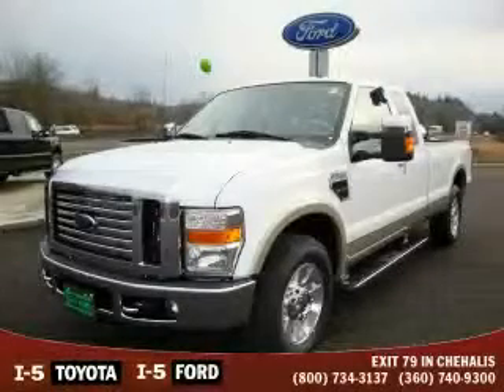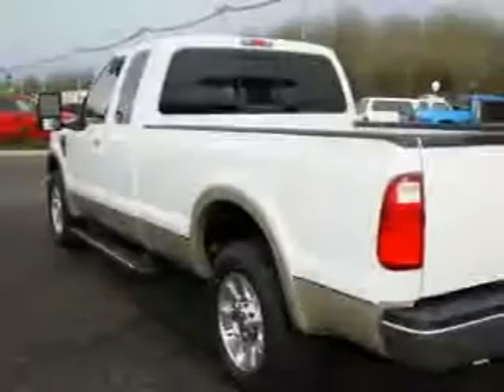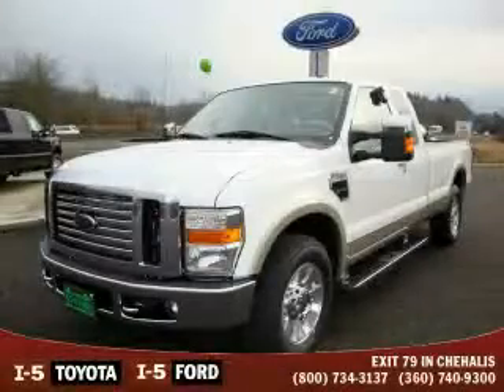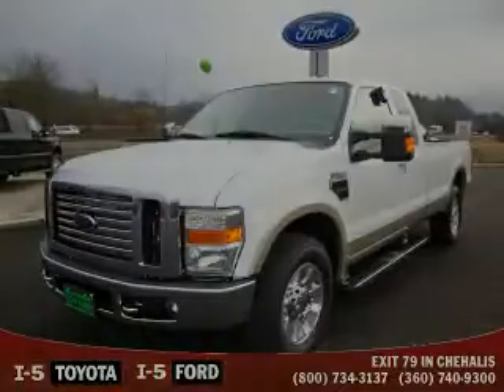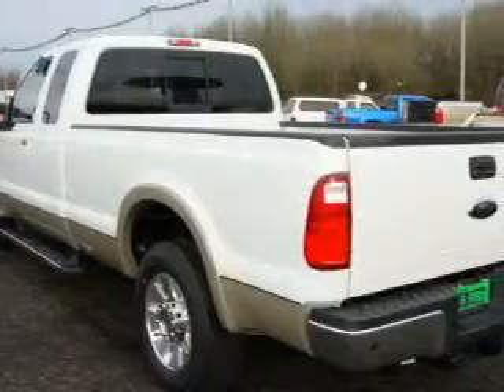2010 Ford F-350 Longview WA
Year: 2010
 Make: Ford
 Model: F-350
 Engine: 6.8L V10
 Trans.: Automatic
 Exterior: Oxford White
 Miles: 25
 Interior: Camel

 2010 Ford F-350 Chehalis WA